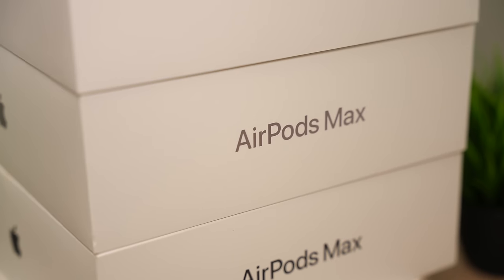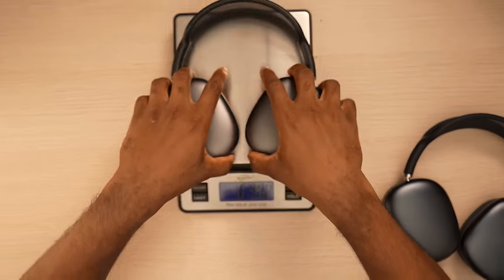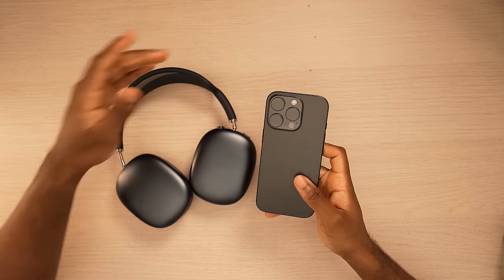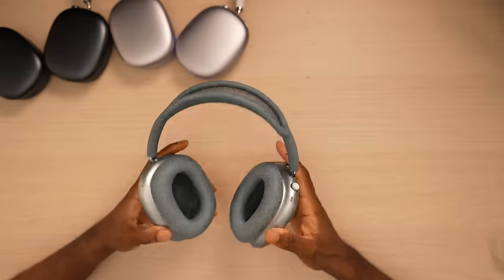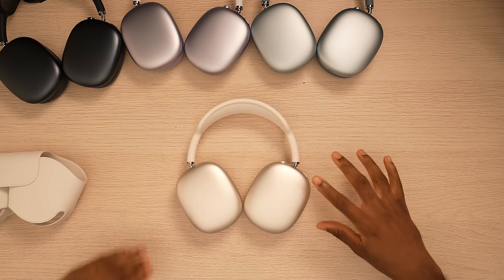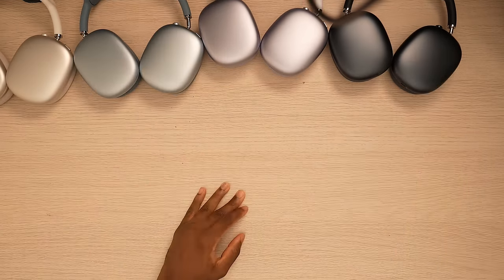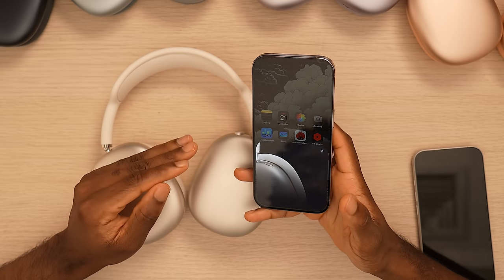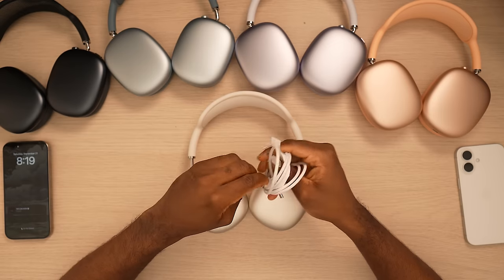New AirPods Max All Colors: Purple, Blue, Midnight, Starlight & Orange